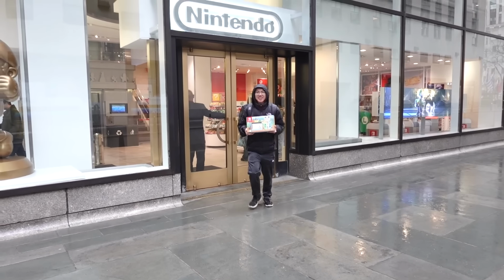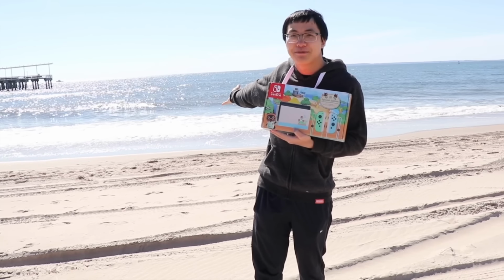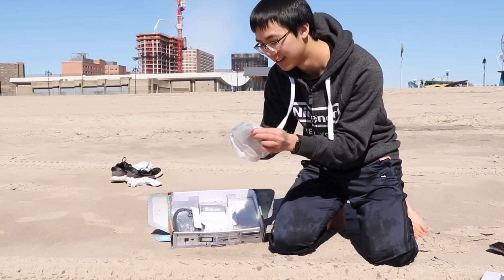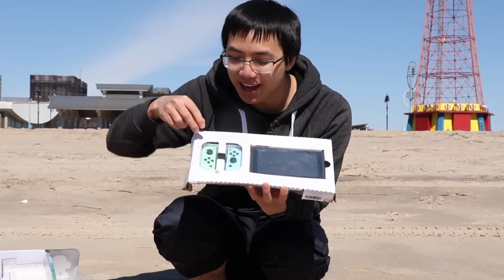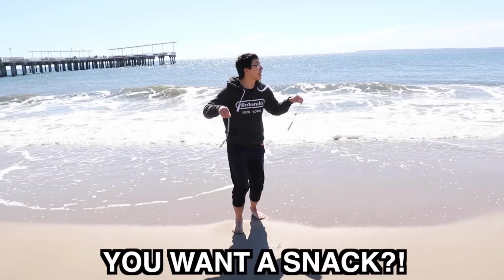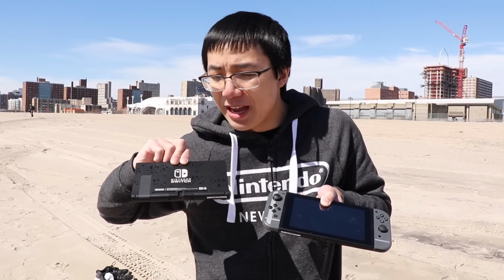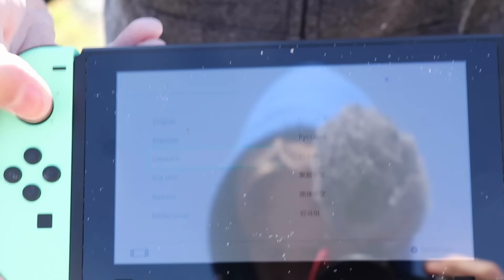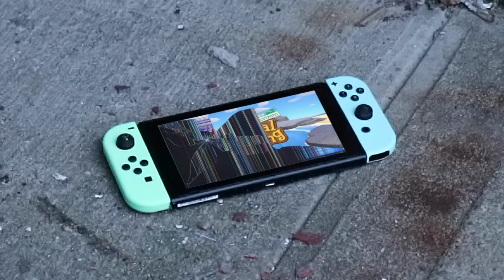HOW NOT TO UNBOX ANIMAL CROSSING NEW HORIZONS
Tom Nook don't care. I PAID for the Nintendo Switch.